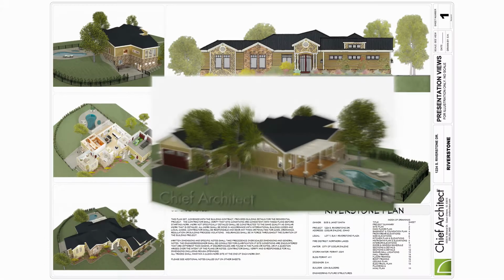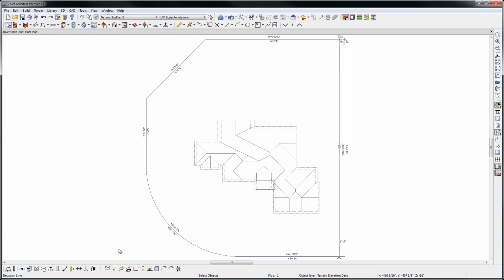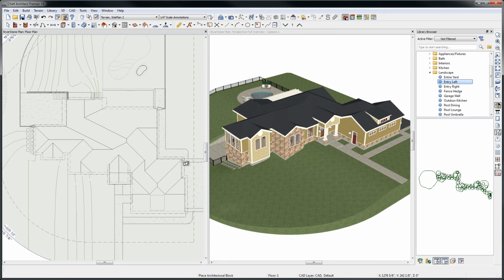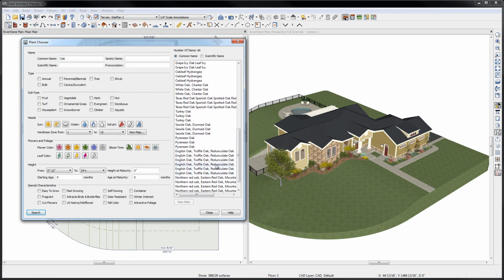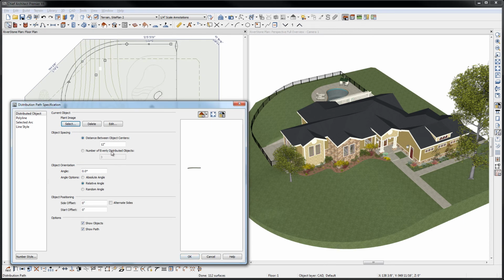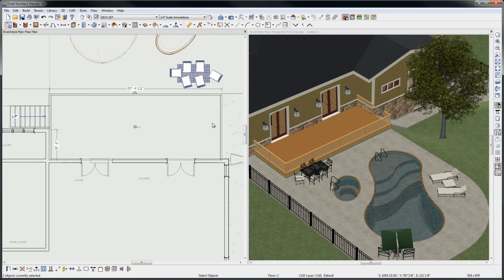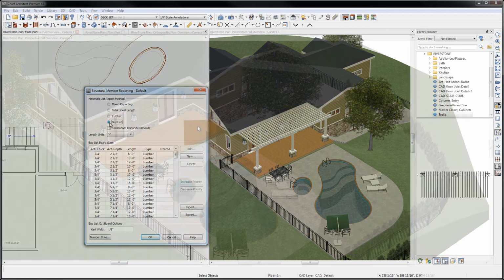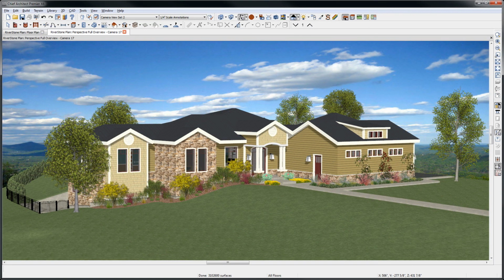14 Site Plans, Landscaping and Decks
Chief Architect offers exterior tools for site planning, landscaping and deck design.